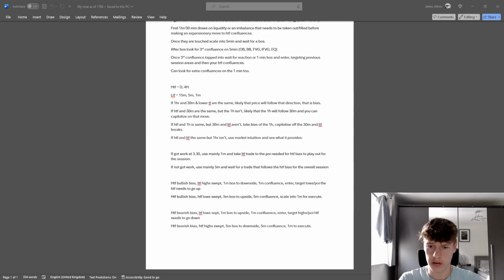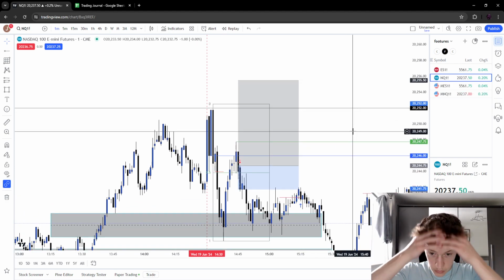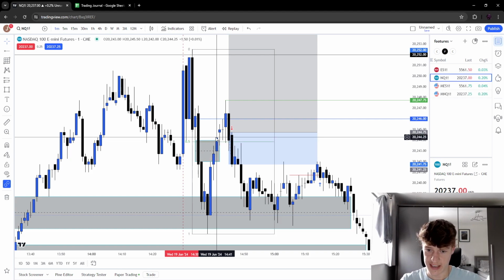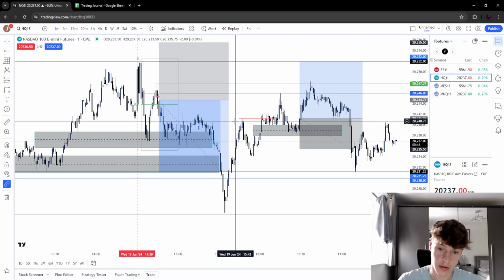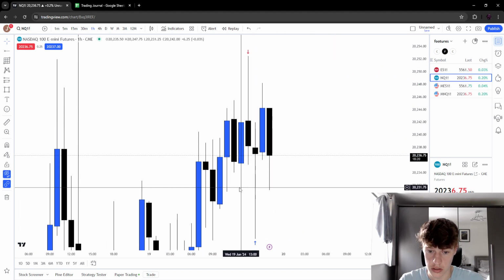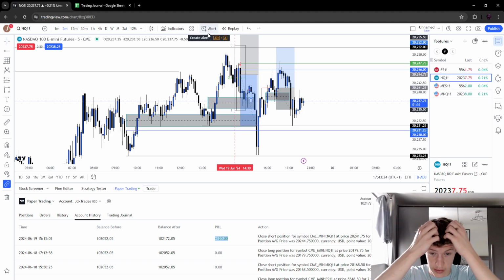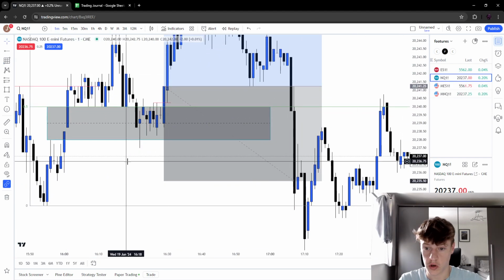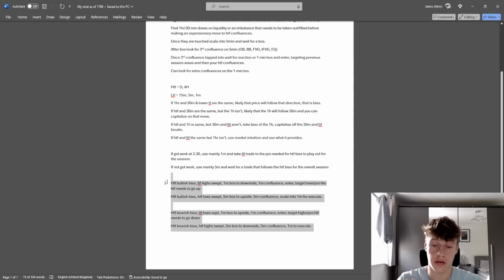19/06/24 Trade Recap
still learning, small strategy refinement today, extremely happy with todays results